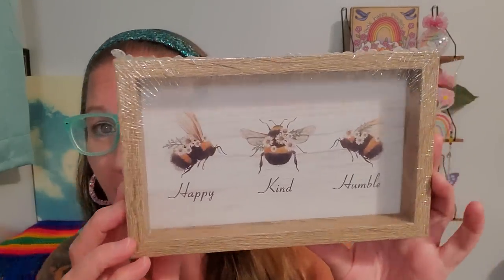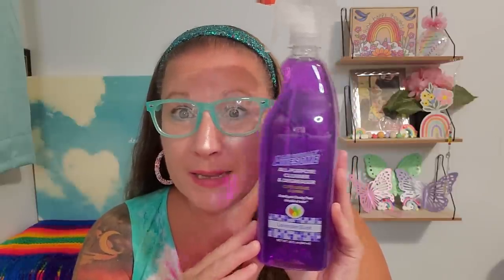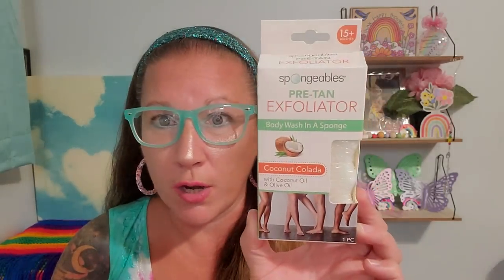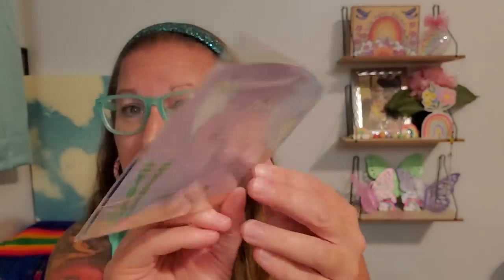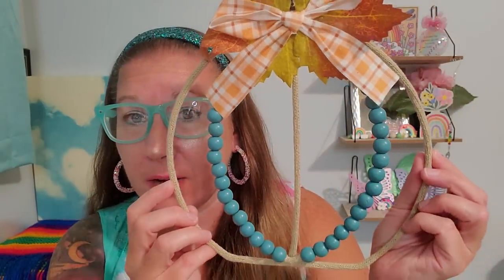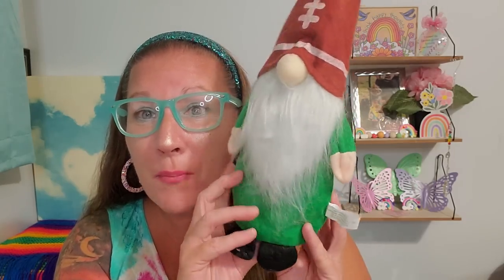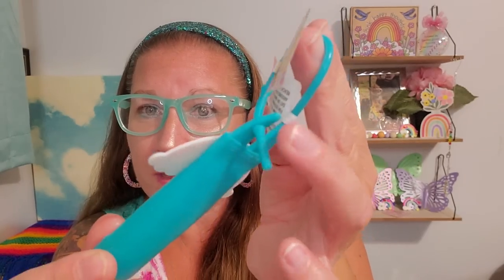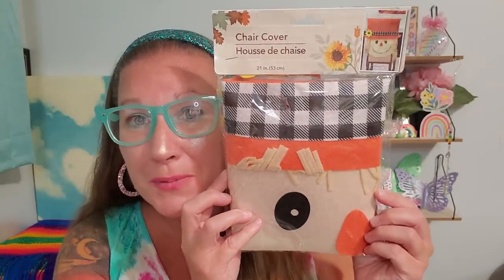Happy Saturday Dollar Tree Haul!!! 7/29/2023